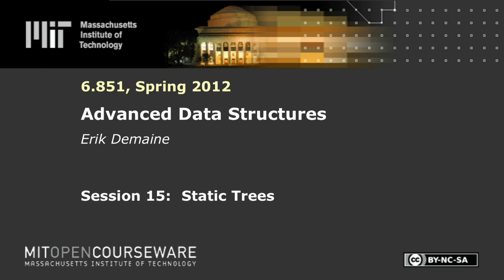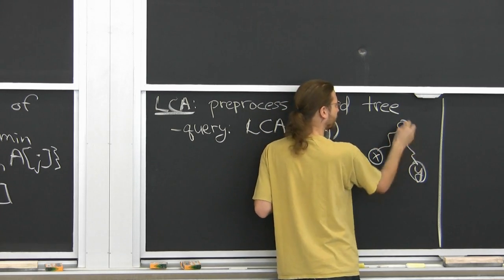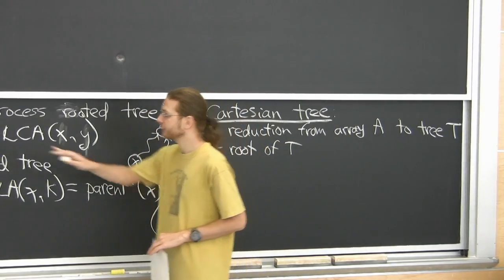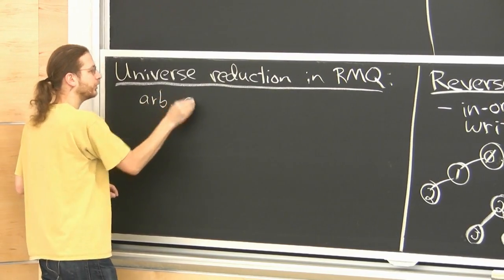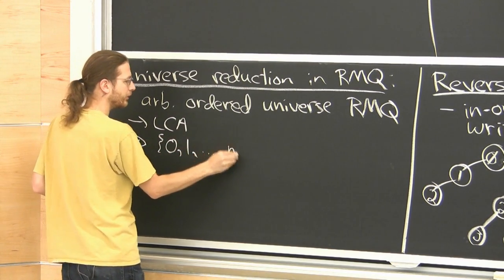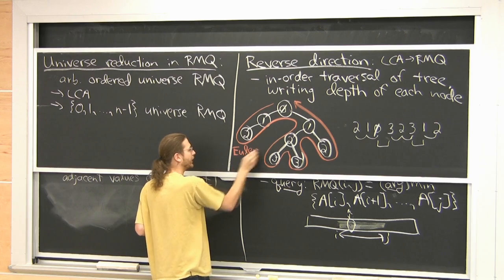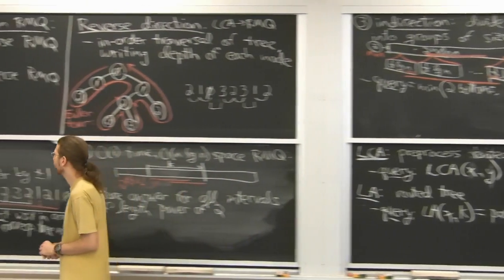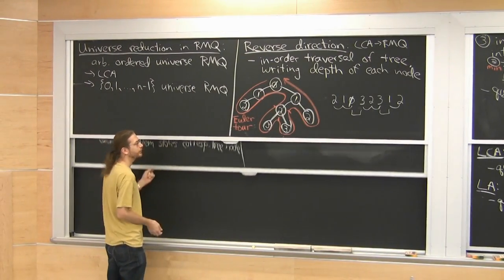15. Static Trees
MIT 6.851 Advanced Data Structures, Spring 2012

Static trees: least common ancestor, range minimum queries, level ancestor